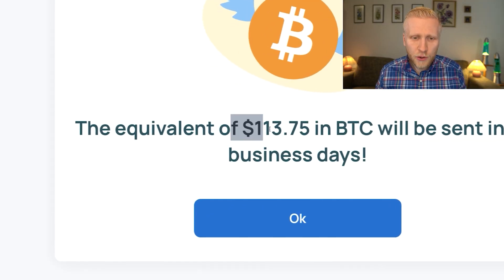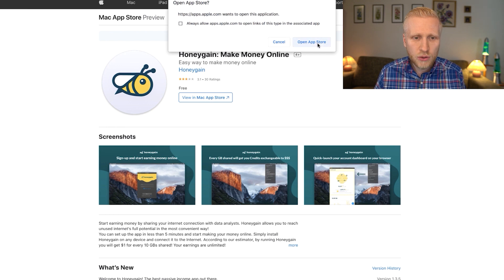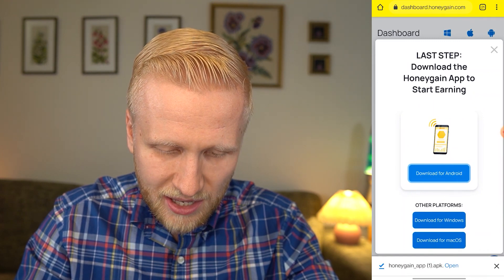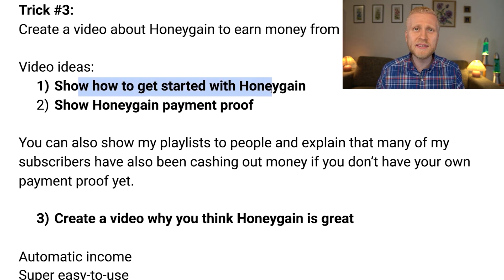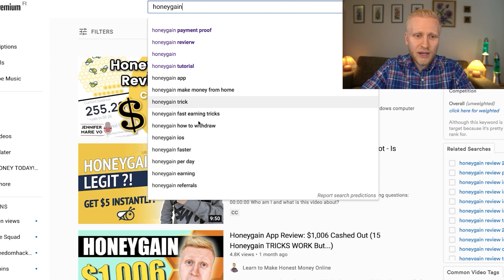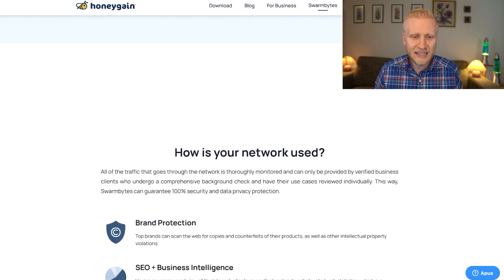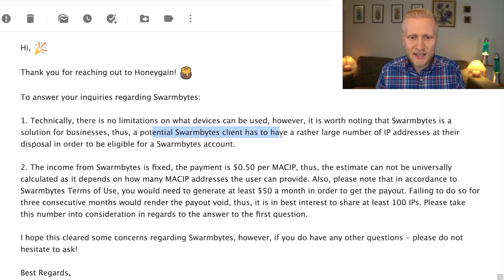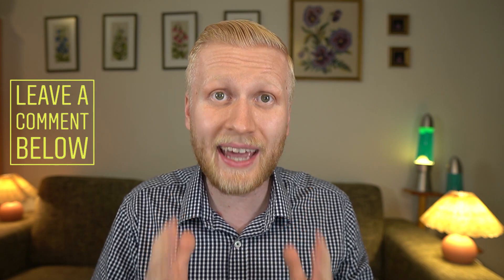Swarmbytes by Honeygain: How Does Swarmbytes Work? (Review & Tutorial)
2) BYBIT 🧡 A Great Platform with Added Benefits

3) Free Guide 📈 20+ Platforms for Growing Your Wealth

Thank you very much for your trust and for watching my Honeygain tutorials.

My step-by-step videos are designed to help you get the most out of Honeygain, whether you're just starting or already have some experience.

- get started with Honeygain for beginners
- set up the Honeygain app on any device
- use Honeygain step-by-step
- understand how Honeygain works
- explore Honeygain payout options including Jumptask withdrawal
- increase your Honeygain performance
- check your Honeygain payment history
- connect JumpTask to your Honeygain account
- access content delivery in Honeygain
- explore similar apps and alternatives to Honeygain
And more!

Honeygain has added many great tools, which can initially feel overwhelming for beginners. That’s why I’ve created these beginner-friendly walkthroughs to help you move forward step by step.

I'll also offer you some tips based on my own and other people's experiences of using Honeygain.